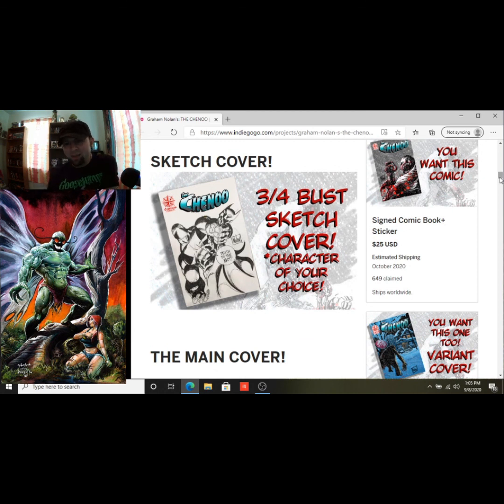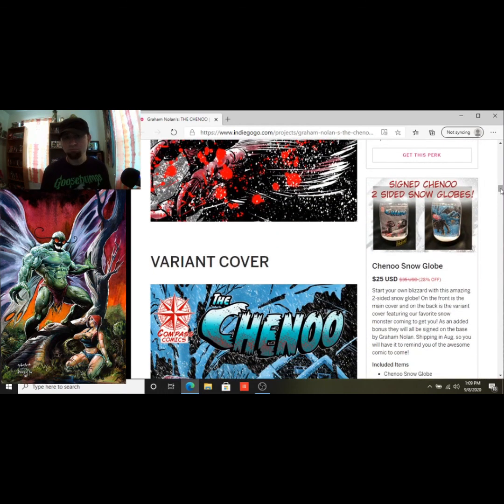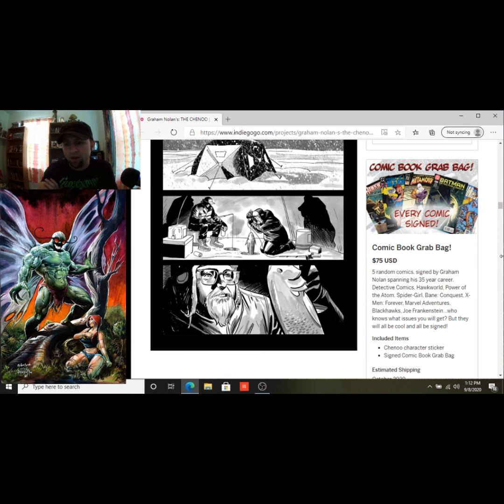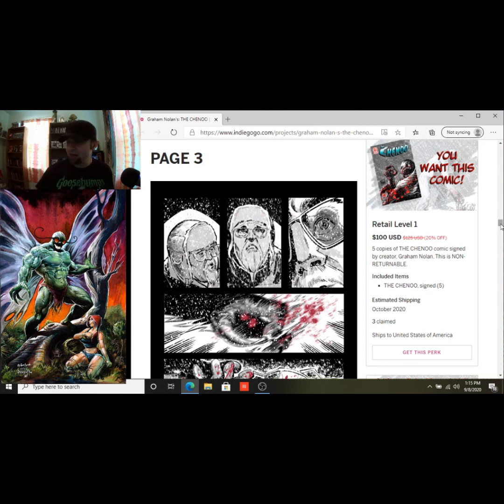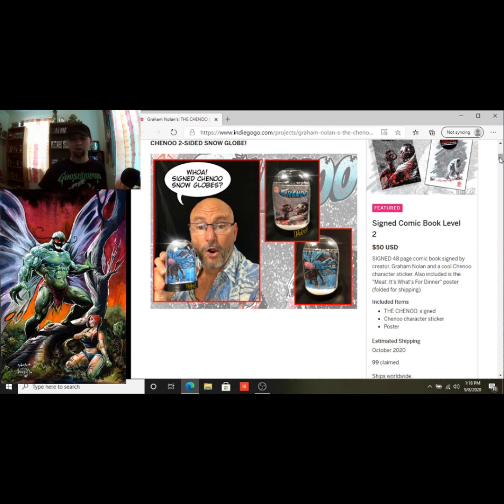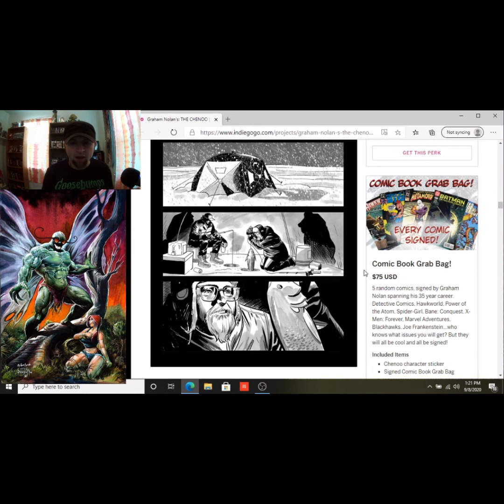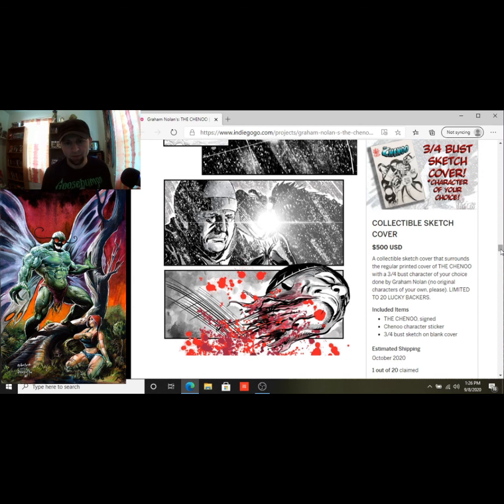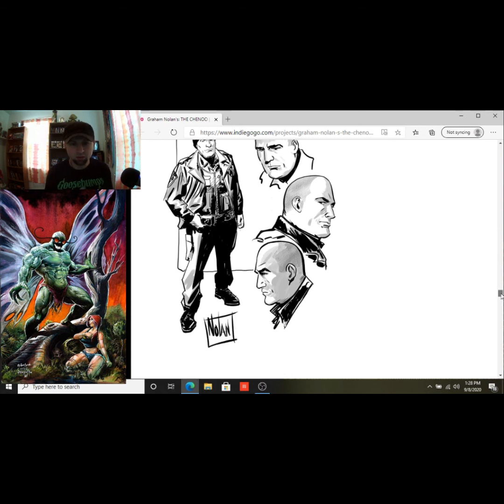CG N Motion Takes a look at The Chenoo!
Let's take a look at The Chenoo in this weeks episode of CG N Motion!
Also don't forget to sign up to Cryptic Legends: The MothMan and get you that groovy decal!